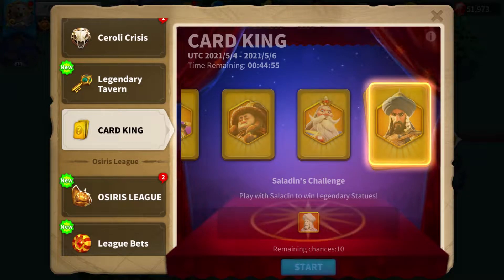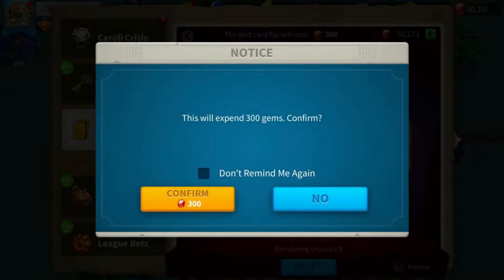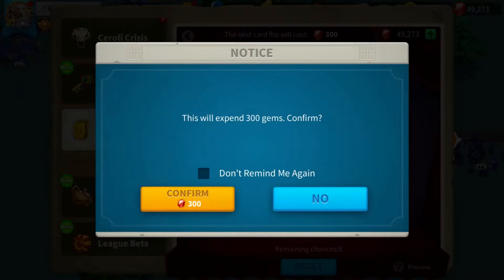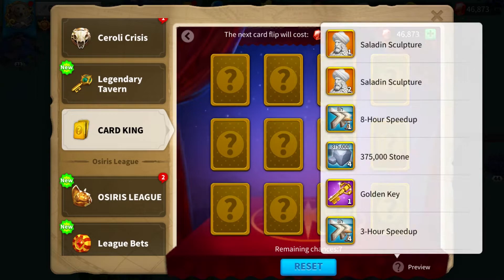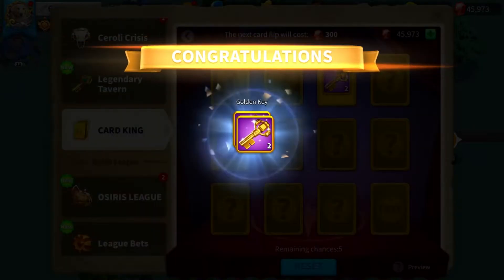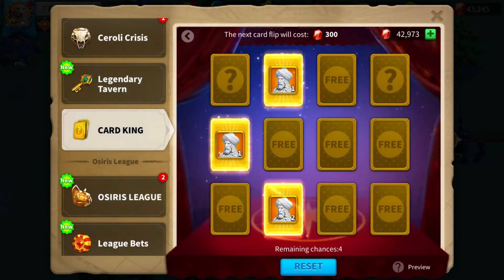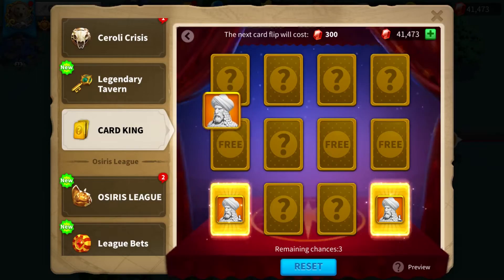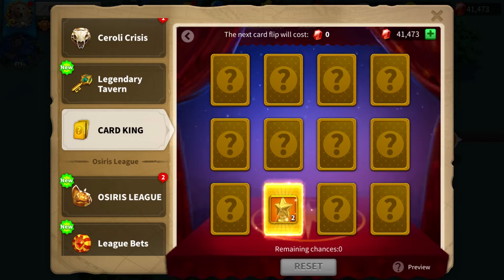Card King Tips and Tricks for FREE TO PLAY! BEST EVENT FOR GOLD HEADS for F2P! - Rise of Kingdoms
How You Woofing Doing!

Here's my quick attempt at Card King as well as telling my best tip for free to play players!

I enjoy creating entertaining gaming content and if you have any recommendations for future videos please leave them down below :D

Wow! You read down this this far, here's a Bacon Pancake hand crafted by the One and Only!